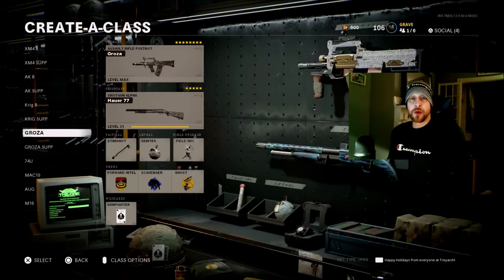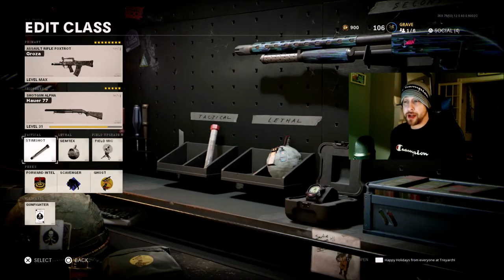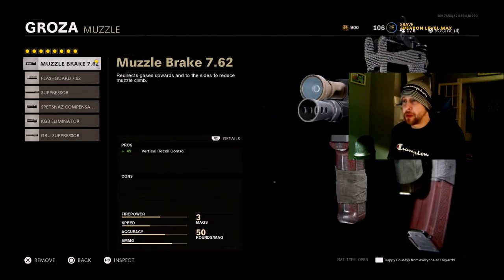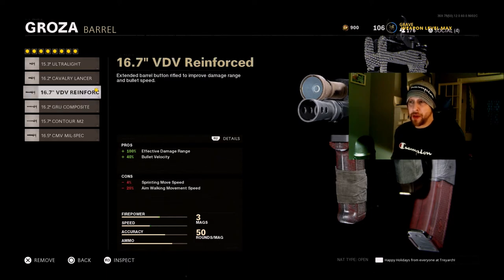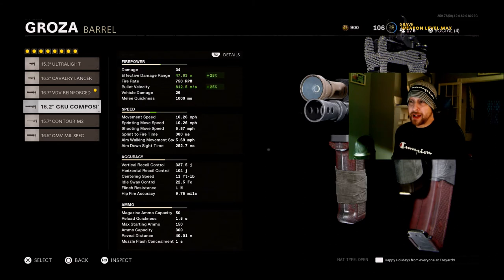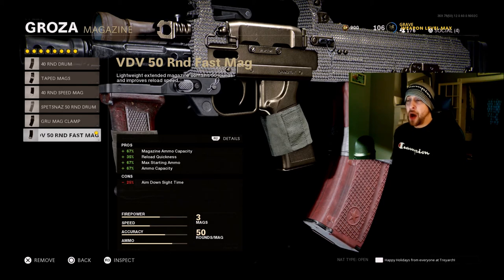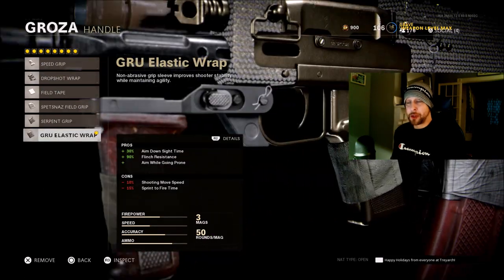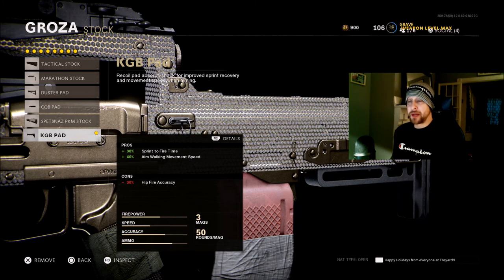Groza Best Class Setup | Black Ops Cold War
The groza is a new AR in black ops cold war but is it any good? In todays video I will give you a best class setup for the weapon.